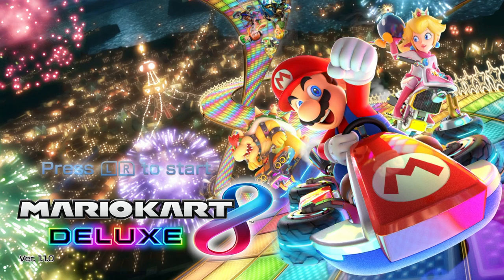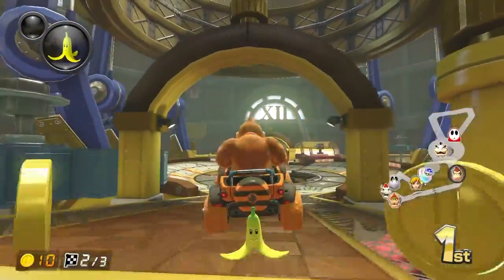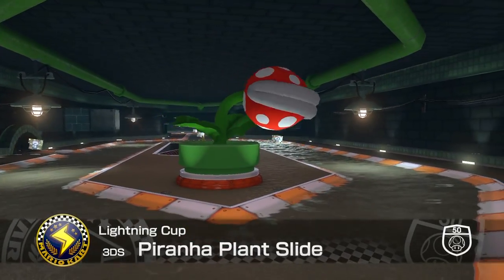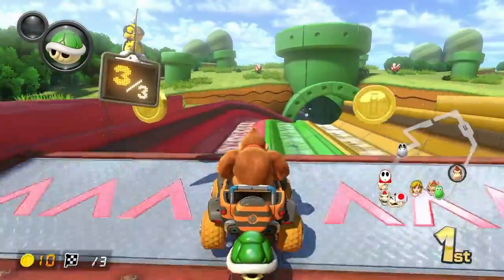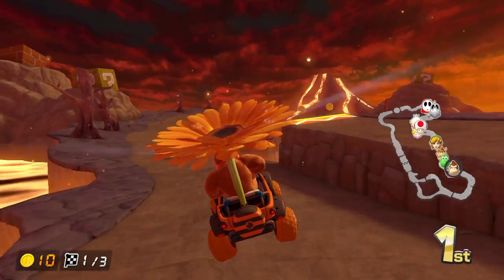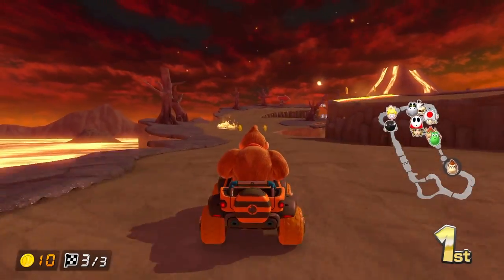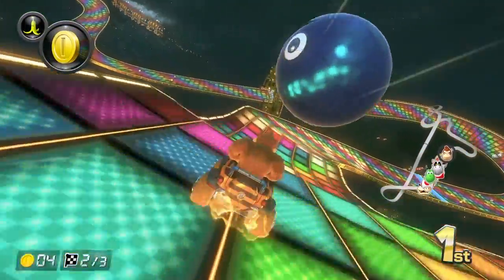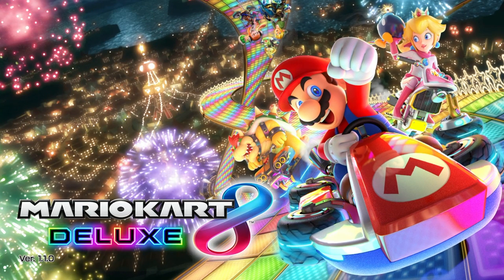Mario Kart 8 Deluxe #11 Lightning Cup!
Today we take on the Lightning Cup 50cc! Instagram
Capture Card